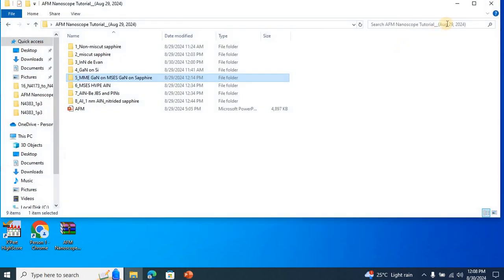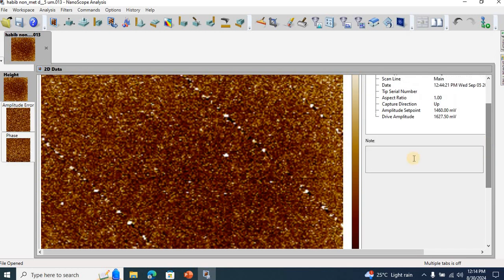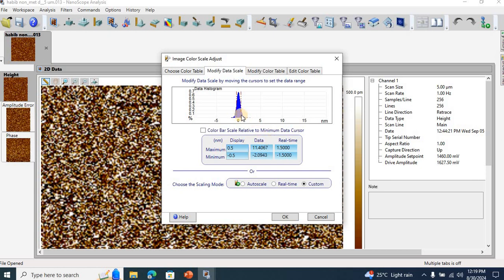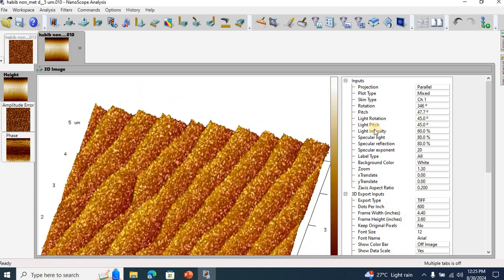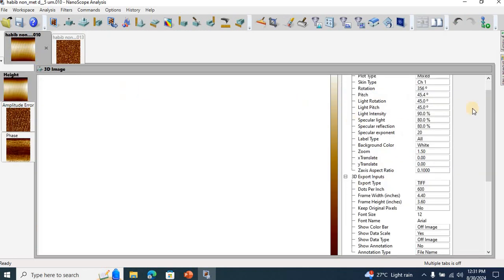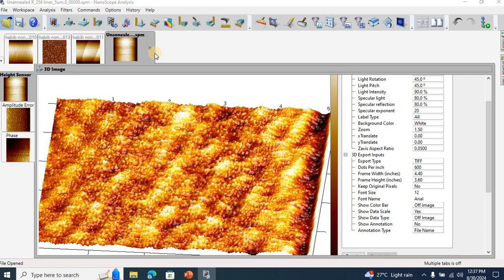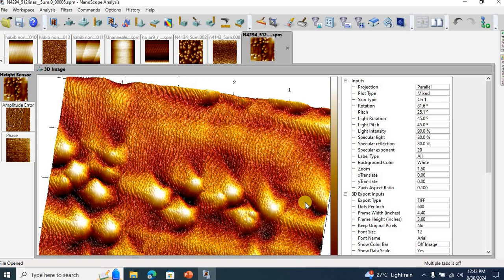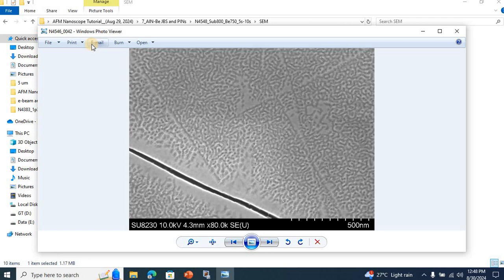AFM NanoScope Analysis Software || Atomic Force Microscopy 🔬✨📊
🔬 Ready to take your Atomic Force Microscopy (AFM) analysis to the next level? 🌟 Today, we’re diving deep into Nanoscope Analysis software, a powerhouse tool that lets you visualize stunning 2D & 3D surface maps 📊, and uncover the hidden secrets of surface properties like roughness and texture 🎛️. Whether you're in nanotechnology, materials science, or biology 🧬, this software is a game-changer for precise nanoscale measurements and detailed surface analysis 🔍. Get ready to unlock the full potential of your AFM data! 🚀

💡 But wait, there’s more! Nanoscope doesn’t just stop at the basics—it supports advanced techniques like force spectroscopy and phase imaging 🧪, allowing you to dig even deeper into your research. Imagine being able to characterize materials with unparalleled precision and clarity 🔧. So, let’s jump in and explore how you can elevate your AFM analysis with this incredible tool! 🖥️📈